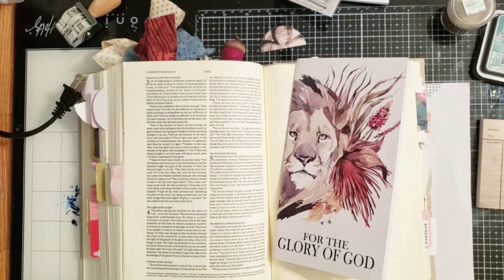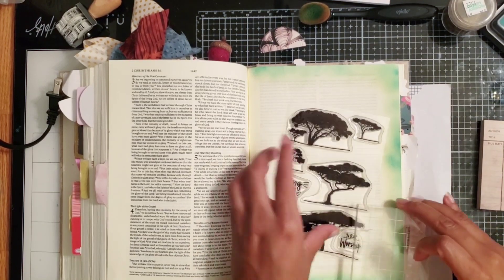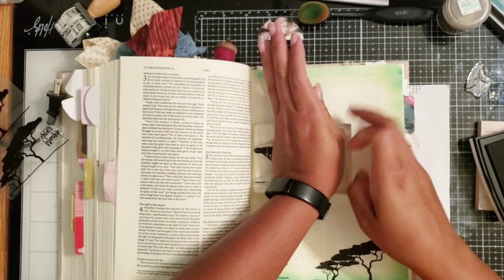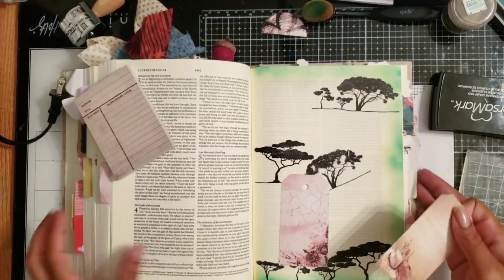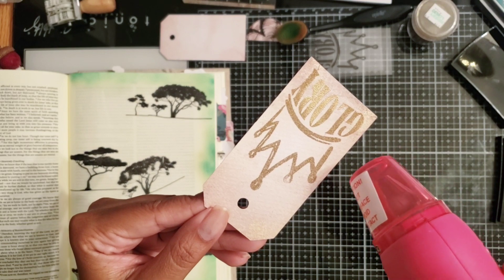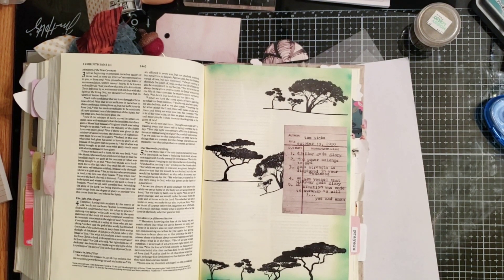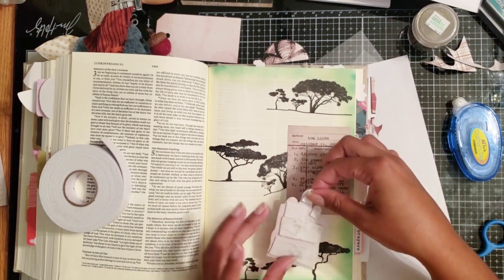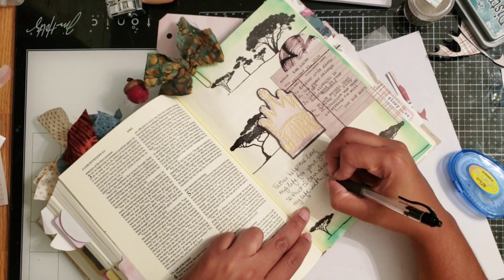"Displaying God's Glory" Bible Journaling Process | ByTheWell4God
♡ Let’s Connect! ♡